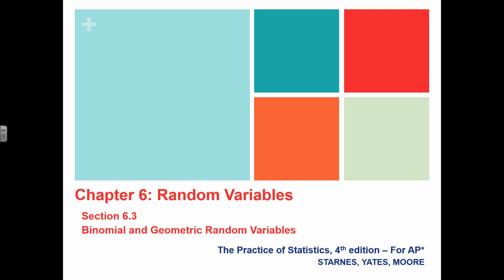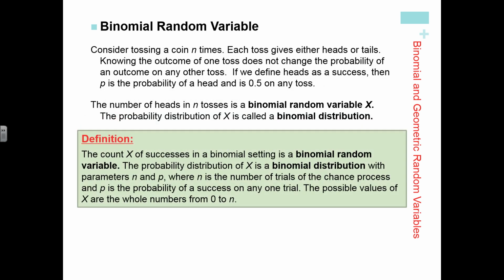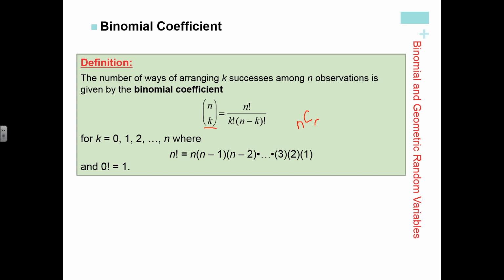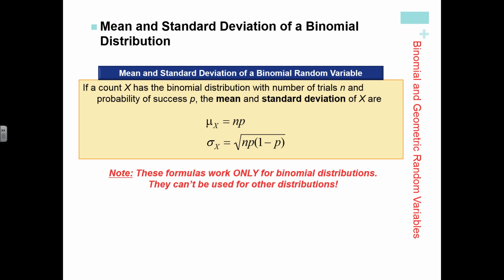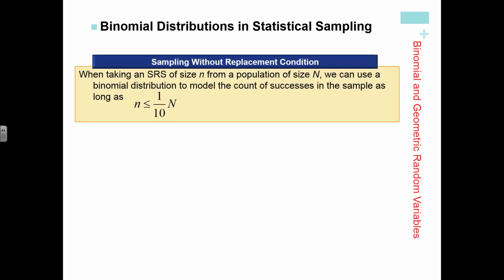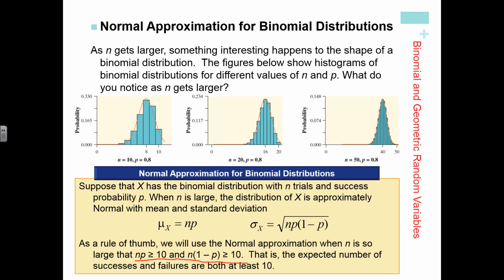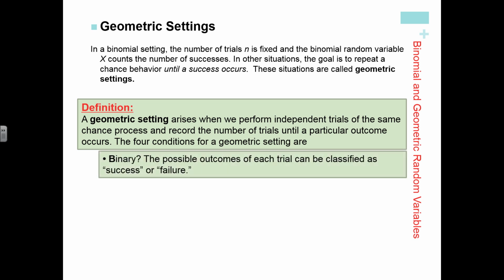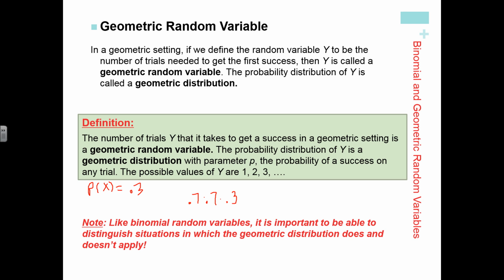Binomial and Geometric Distributions